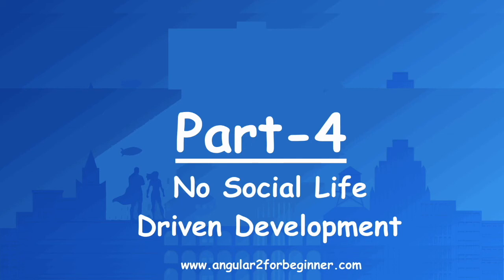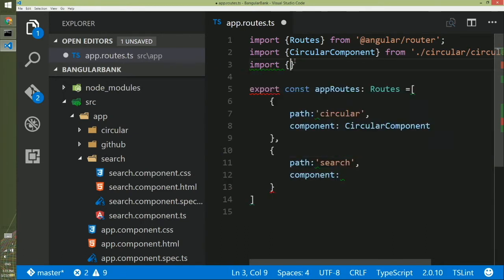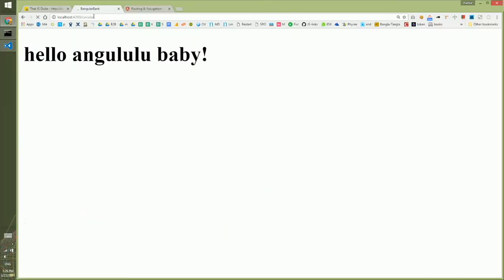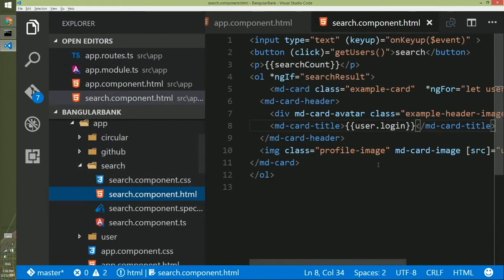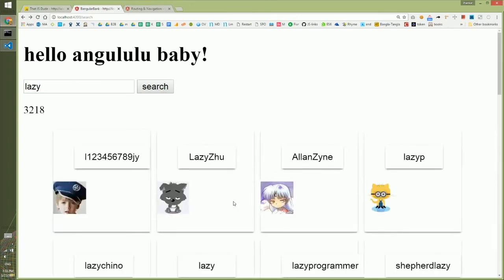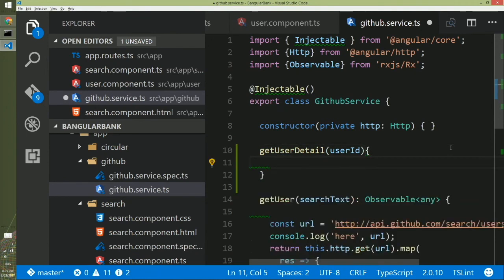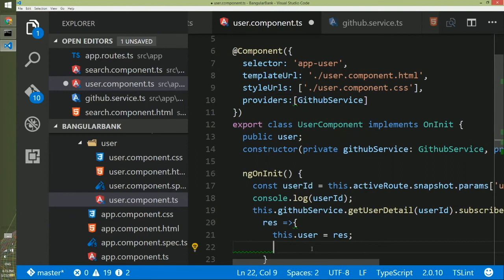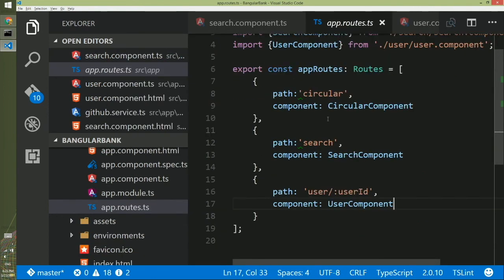angular2 for beginners: Routing, Route parameter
How to set up routing, pass dynamic parameter and load data based on routing in an angular application